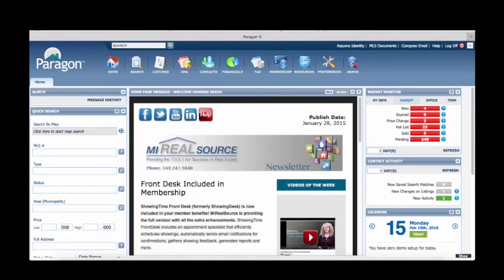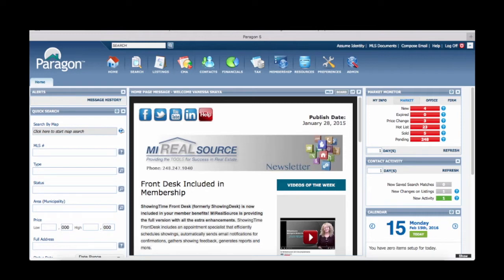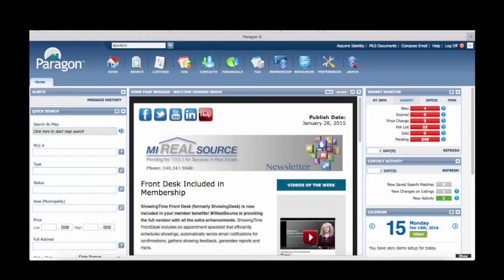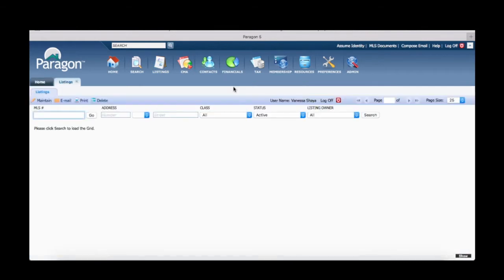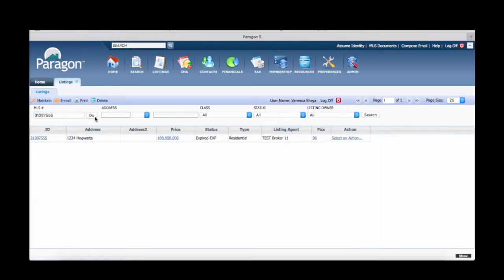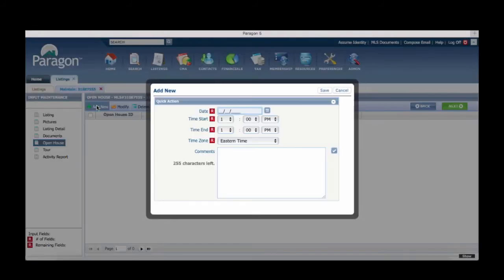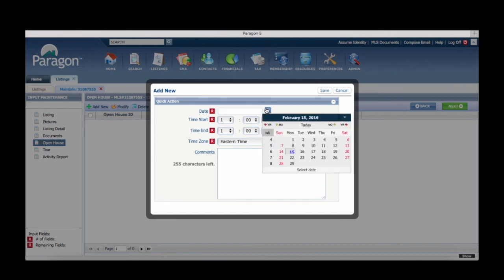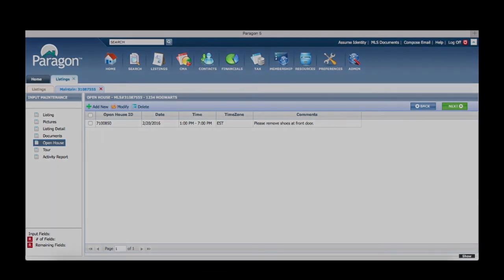Adding an Open House in Paragon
Simply add a scheduled open house in Paragon with date, time, comments. By adding scheduled open houses in Paragon, the open house will populate in your Paragon Calendar widget, open house searches, as well as the Single Property Website (ListTrac) with a special Open House Banner